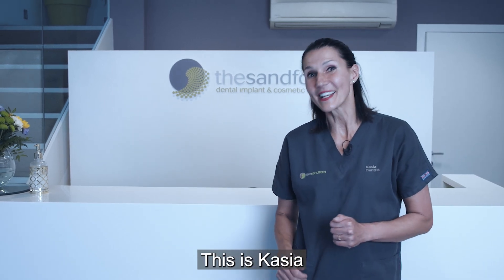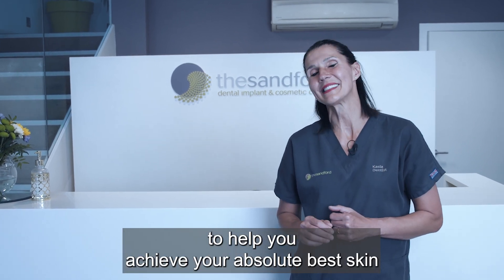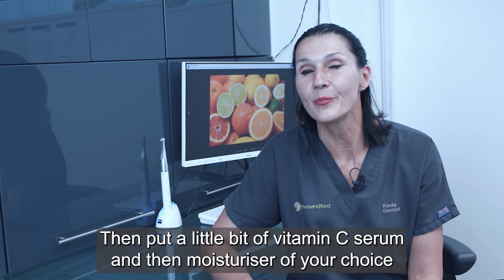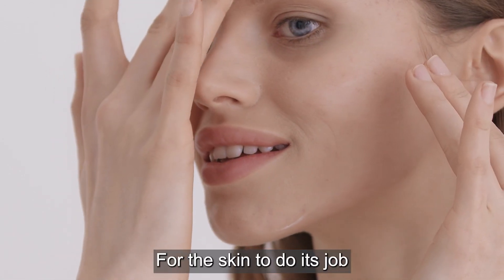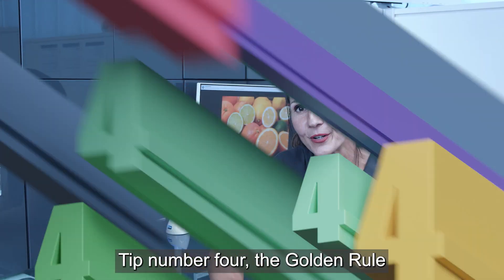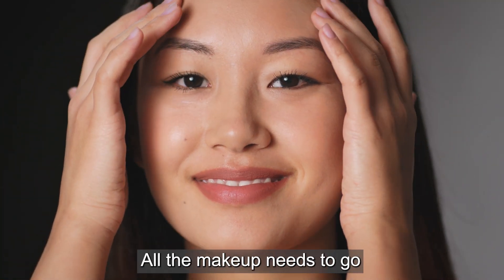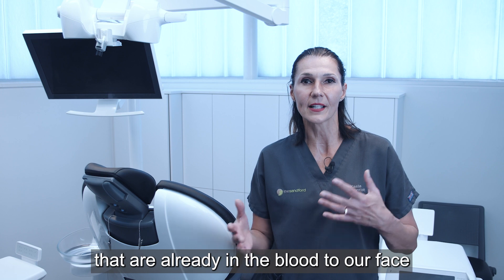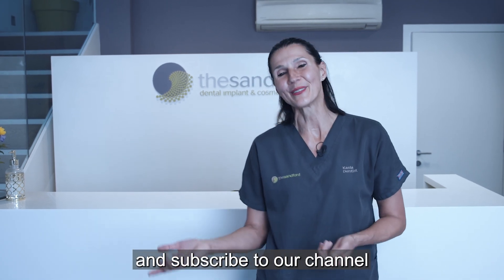Uncover 5 Simple Skincare Tips You Won't Believe!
In this informative video, Dr Kasia Stepien, a highly skilled Facial Aesthetic Practitioner at the renowned Sandford Dental Clinic, shares her top 5 skincare tips for achieving a healthy and radiant complexion.

Taking care of your skin is essential for maintaining its natural glow and vitality. Dr Kasia provides expert advice on a range of important skincare practices that will help you achieve your skincare goals.

Here are the 5 skincare tips covered in this video:

Diet and Hydration: Discover the crucial connection between your diet, water intake, and the health of your skin. Dr Kasia Stepien reveals the key nutrients and hydration habits that can significantly improve your skin's appearance and overall well-being.

Simplicity is Key: Learn why a simplified daily skincare routine is often the most effective approach. Dr Kasia explains how to choose the right products and streamline your routine for optimal results without overwhelming your skin.

Let Your Skin Breathe: Find out why giving your skin time to breathe is essential for its health and rejuvenation. Dr Kasia shares practical tips on incorporating tainted moisuriser into your routine and allowing your skin to recover naturally.

Remove Makeup Before Bed: Discover the importance of removing makeup before going to sleep. Dr Kasia emphasizes the benefits of a proper nighttime cleansing routine and how it contributes to healthier, clearer skin.

Keep Your Body Moving: Uncover the surprising link between regular exercise and skincare. Dr Kasia Stepien highlights the positive impact of physical activity on your skin's condition and explains how exercise boosts circulation and supports a vibrant complexion.

At the Sandford Dental Clinic, we believe that skincare is an integral part of overall well-being. Dr Kasia's expertise and genuine passion for helping patients achieve their skincare goals shine through in this video.

If you're looking to enhance your skincare routine and unlock the secrets to beautiful, glowing skin, then this video is a must-watch!